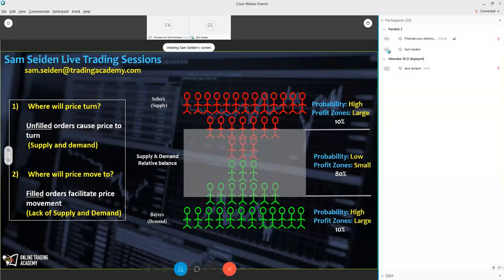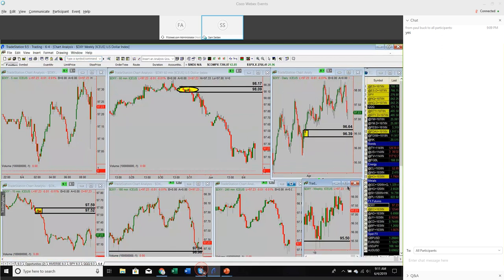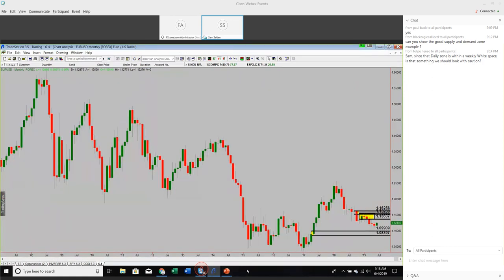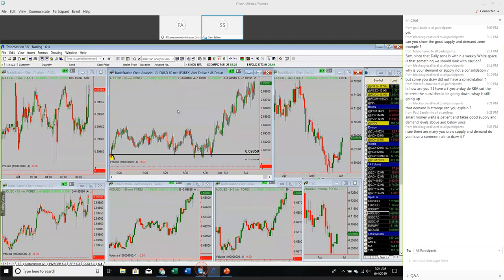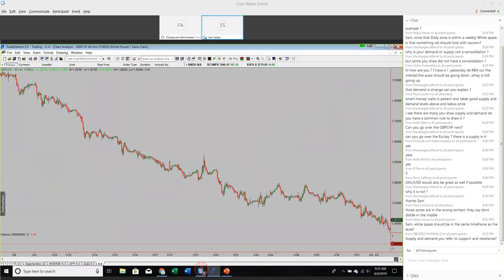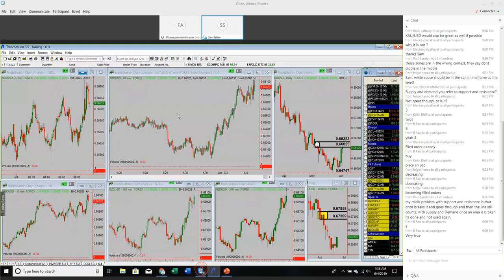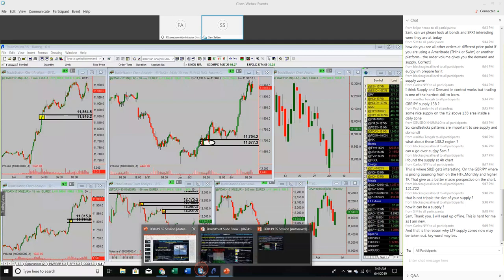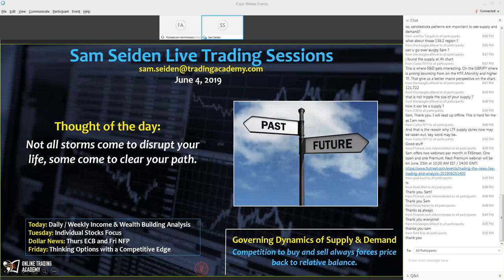Сэм Сейден (Sam Seiden) 04.06.19. Вебинар на английском языке.